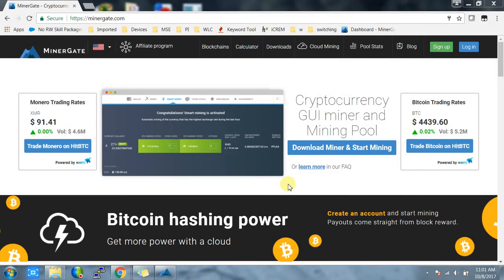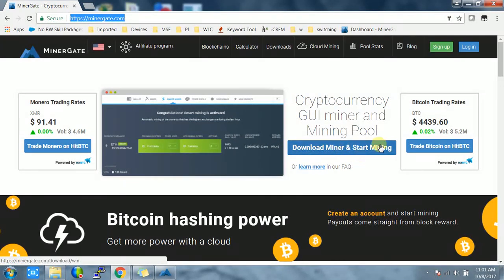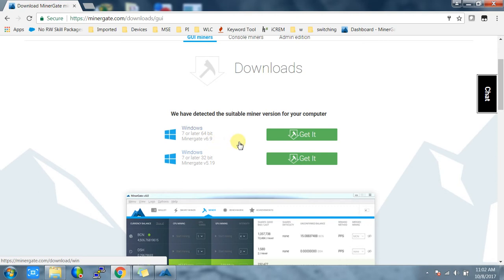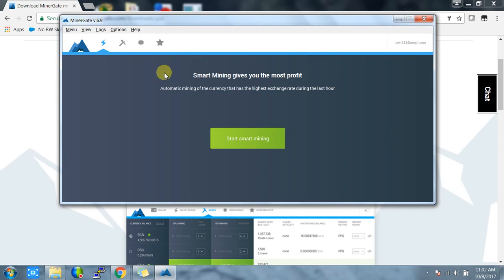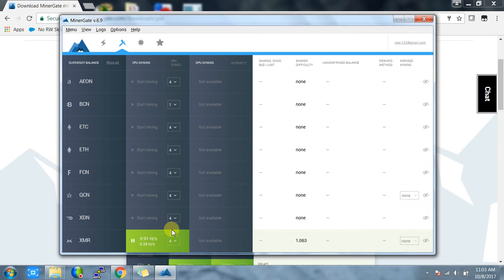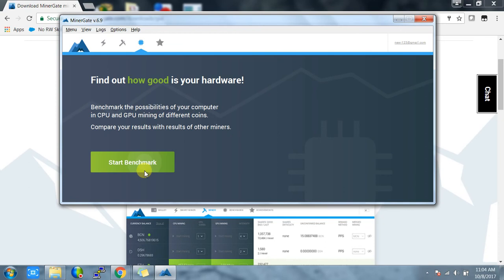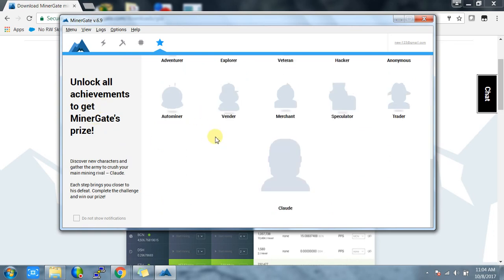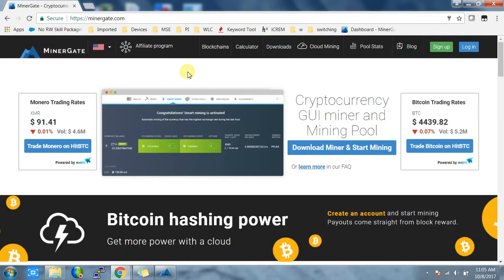MinerGate Mining - Monero CPU/GPU mining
MinerGate has 2 types of miners: GUI and console. They are available on Windows (32 and 64 bit), Mac and Ubuntu.
Also there is admin version for Windows. Admin edition miner allows to launch application on several computers in background mode.
MinerGate supports Web Mining.

Features

Block Explorer (Litecoin, Bytecoin, Monero, Fantomcoin, Quazarcoin, duckNote, MonetaVerde, Aeon, Dashcoin, Boolberry)

Mining profitability calculator (Bitcoin, Litecoin and CryptoNote based currencies)

Charts - difficulty, network hashrate, coins in circulation, block reward

2 Factor Authentication

Direct transfers to exchange

Network Fee can be set manually

24/7 support

About Minergate

MinerGate is a mining pool created by a group of cryptocoin enthusiasts.

It is the first pool which provides service for merged mining. This means that while mining on our pool you can mine different coins simultaniously without decrease of hashrate for major coin

Supported currencies:

1. Zcash [ZEC]

Zcash is a decentralized privacy-centered currency, allowing users to partly conceal the details of their transactions, such as sending and receiving parties and the amount. It is possible due to innovative technology the developers have come up with, zero-knowledge proving. Zcash is a fork of Bitcoin protocol, thus they share some similarities, such as the total amount of coins to be minted and block reward halvings. Advanced privacy is the main major improvement.

2. Ethereum [ETH]

Ethereum is currently the most ambitious blockchain project. It runs its own cryptocurrency, called Ether, but goes beyond being just digital currency. Ethereum is a decentralized platform that allows building smart contracts: decentralized applications (dapps) that run as they coded without any possibility of censorship, downtime, fraud or third parties interference. The applications can move value through Blockchain and represent the ownership of property. The big idea behind Ethereum has attracted millions of users (crypto-enthusiasts, miners, investors) and boosted the market value of Ether coins, making it the most popular cryptocurrency after Bitcoin.

3. Bitcoin [BTC]

Bitcoin is decentralized digital currency that enables instant payments to anyone, anywhere in the world. Bitcoin uses peer-to-peer technology to operate with no central authority: managing transactions and issuing money are carried out collectively by the network. The original Bitcoin software by Satoshi Nakamoto was released under the MIT license. Most client software, derived or "from scratch", also use open source licensing.

4. Litecoin [LTC]

Litecoin is a peer-to-peer Internet currency that enables instant payments to anyone in the world. It is based on the Bitcoin protocol but differs from Bitcoin in that it can be efficiently mined with consumer-grade hardware. Litecoin provides faster transaction confirmations (2.5 minutes on average) and uses a memory-hard, scrypt-based mining proof-of-work algorithm to target the regular computers with GPUs most people already have. The Litecoin network is scheduled to produce 84 million currency units. One of the aims of Litecoin was to provide a mining algorithm that could run at the same time, on the same hardware used to mine Bitcoins. With the rise of specialized ASICs for Bitcoin, Litecoin continues to satisfy these goals. It is unlikely for ASIC mining to be developed for Litecoin until the currency becomes more widely used.

5. Bytecoin [BCN]

Bytecoin is a first CryptoNote-based cryptocurrency. A CPU-mined coin, it/s primary advantages are extraordinary transaction untraceability and unlinkability features. BCN is stated to be much more anonymous than Bitcoin and all its existing forks. The developers claim a person’s right to privacy is their primary concern and strictly observe their own privacy. Bytecoin was started on July 4th, 2012.

BCN is based on CryptoNote, an open-source technology for anonymous cryptocurrencies. It utilizes ring signature and one-time addresses for completely anonymous payments. CryptoNote is designed in a way, which makes block chain analysis impossible. CryptoNote is focused on CPU-mining in order to make the special purposes devices useless.

6. Monero [XMR]

Monero is a new coin using the CryptoNote protocol. It's based on Bytecoin, which was coded from scratch and is not a descendent of Bitcoin. XMR was launched on April 18, 2014.

7. DigitalNote [XDN]

8. QuazarCoin [QCN]

9. Fantomcoin [FCN]

10. MonetaVerde [MCN]

11. AEON coin [AEON]

12. Dashcoin [DSH]

13. Infinium-8 [INF8]